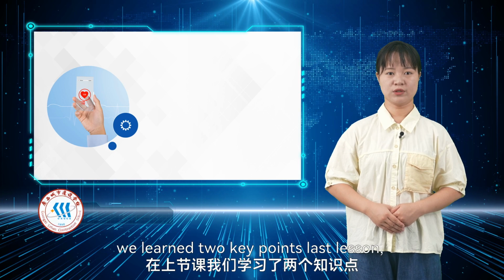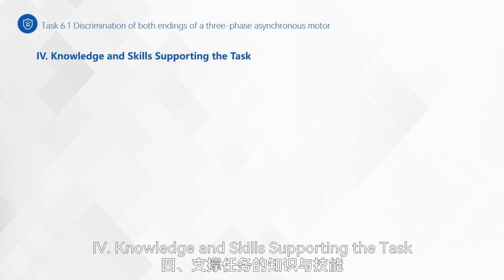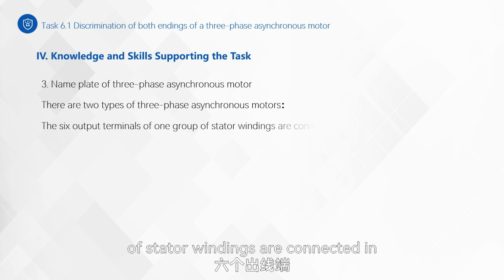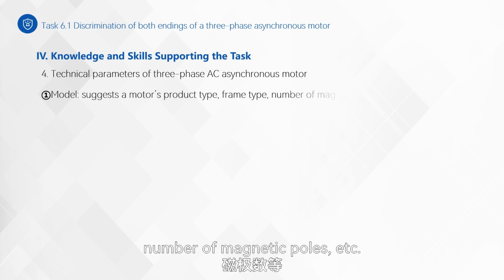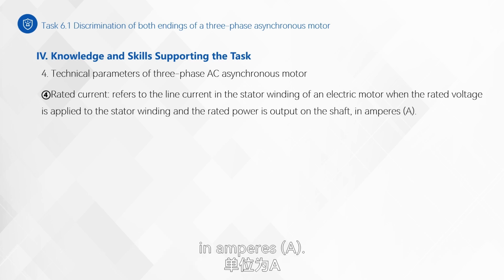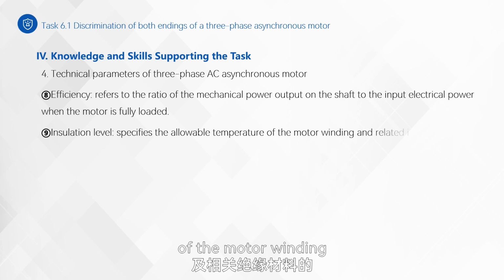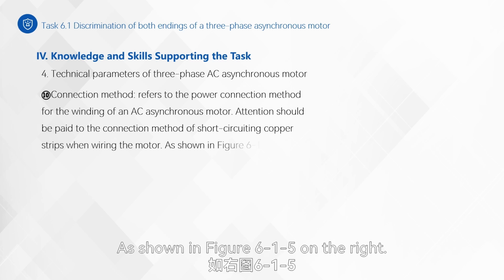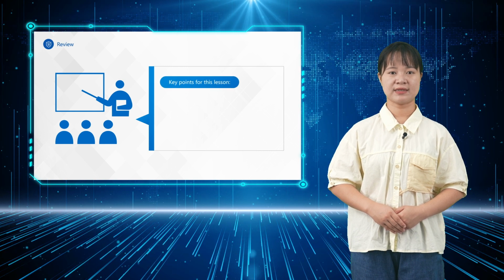22.Assembly and Disassembly of small power three phase asynchronous motor 2